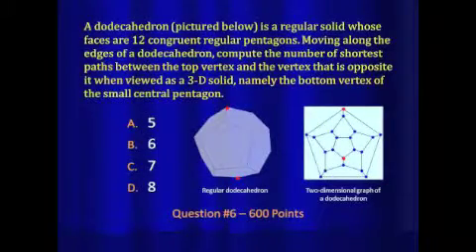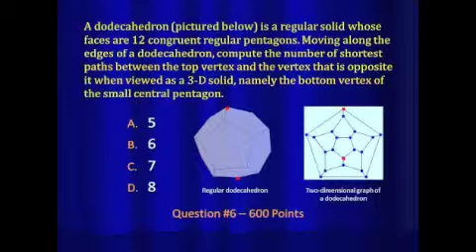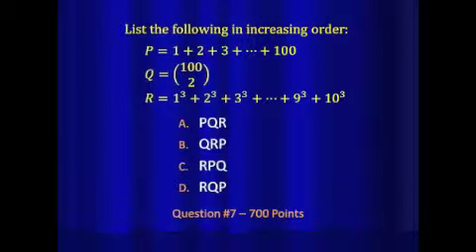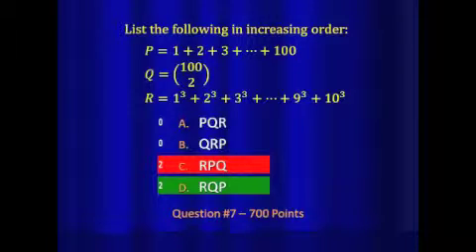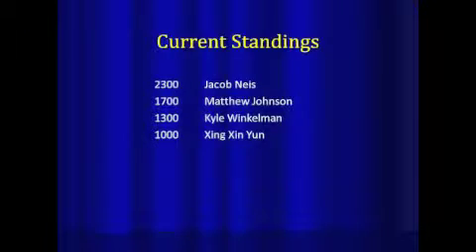WWTBAM Arnold Ross 2011 - Game 2 Part 3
Game 2, Questions 6 and 7 of Who Wants to Be a Mathematician at the Science Museum of Minnesota, October 13, 2011